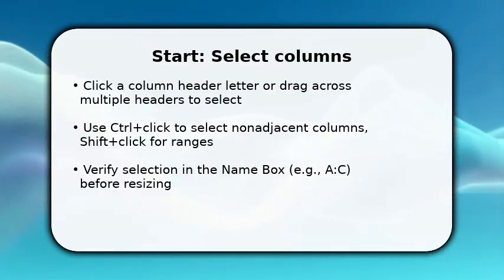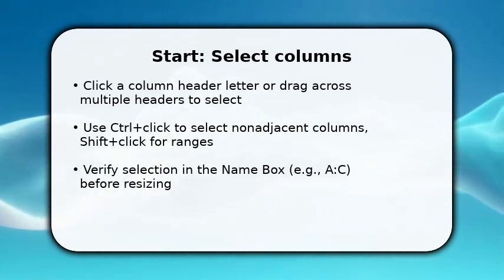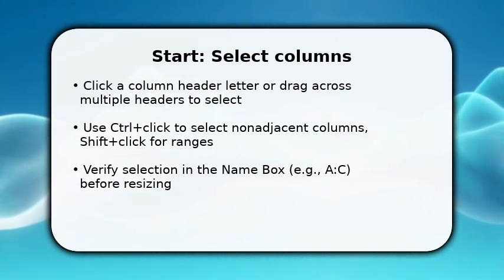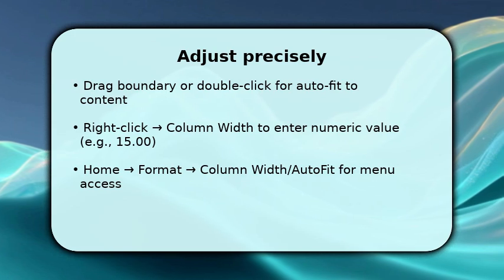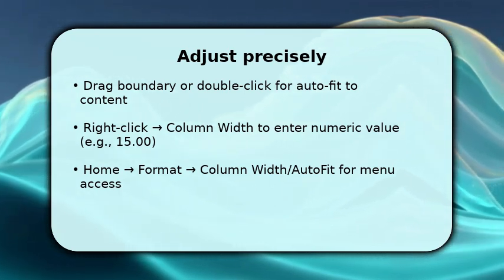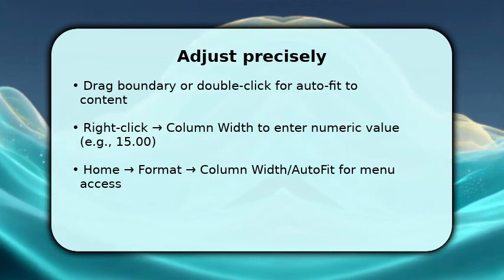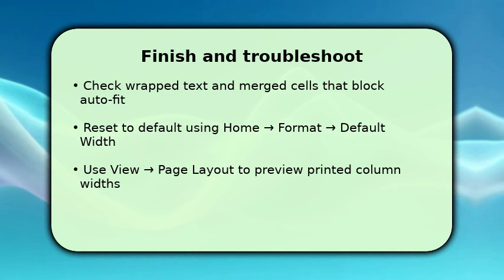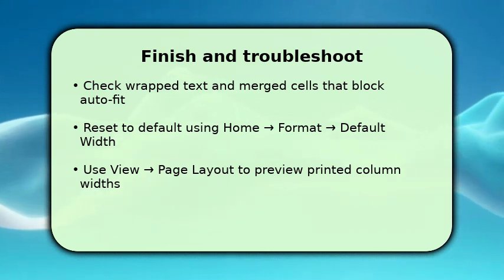How to Change Excel Column Size - Full Guide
Discover the step-bymediate guide to adjusting column sizes in Excel. Learn how to resize columns for better data organization and readability, ensuring your spreadsheets are both functional and visually appealing.